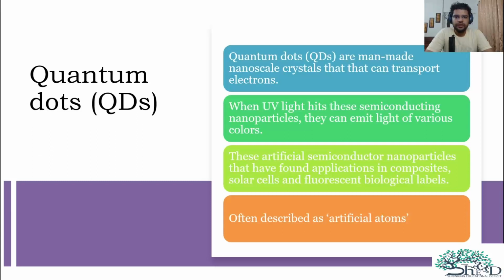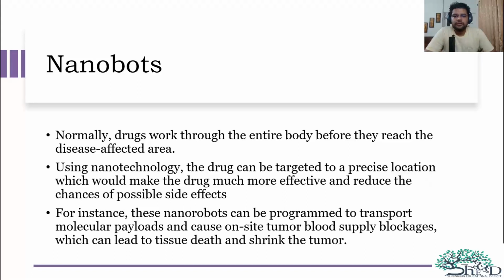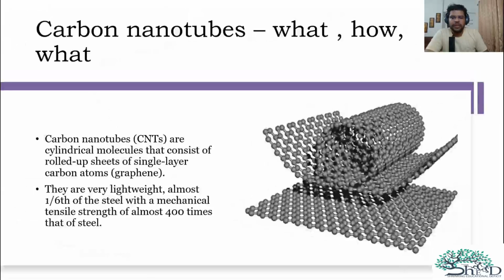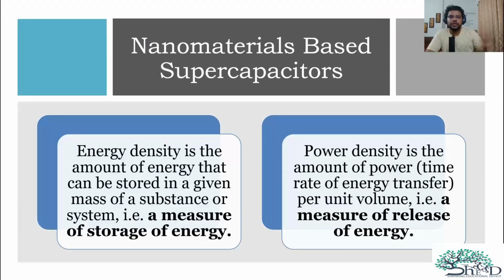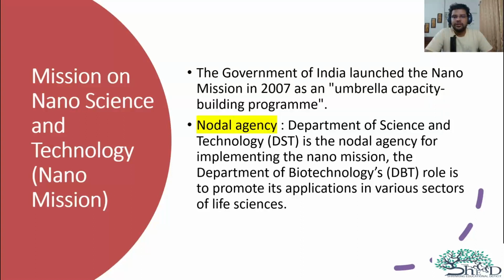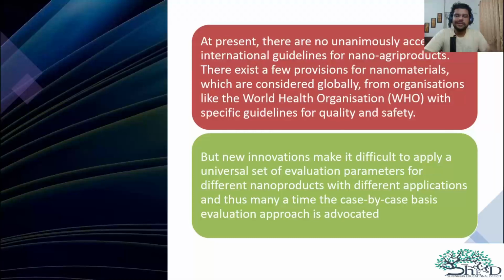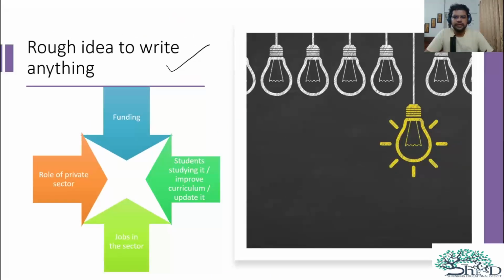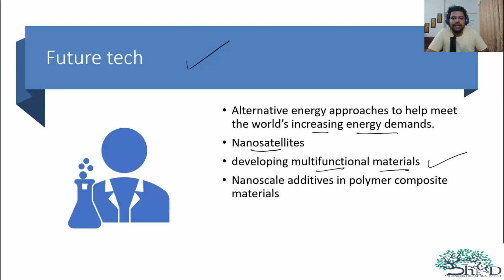Simplifying Science & Technology for UPSC | Lec 5 - Nano technology Part 2